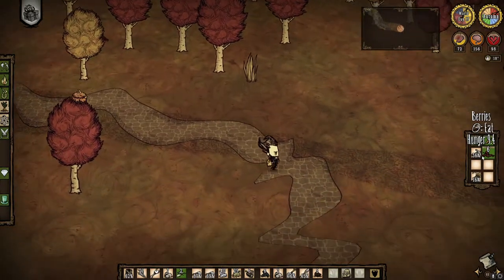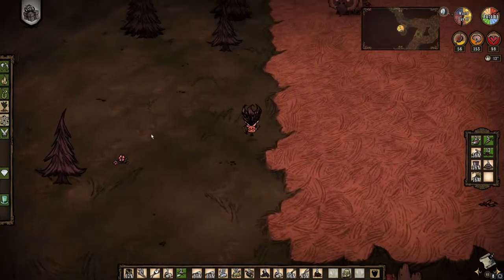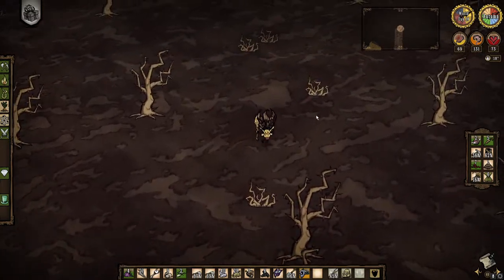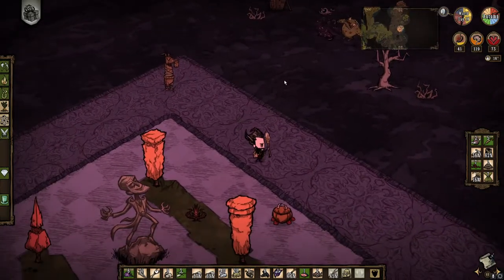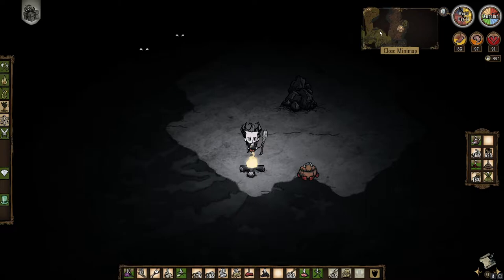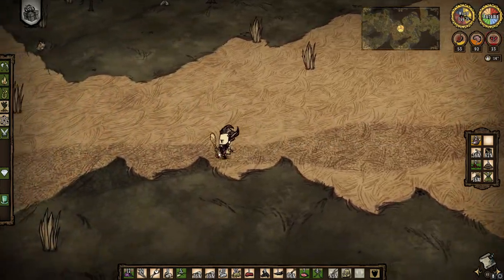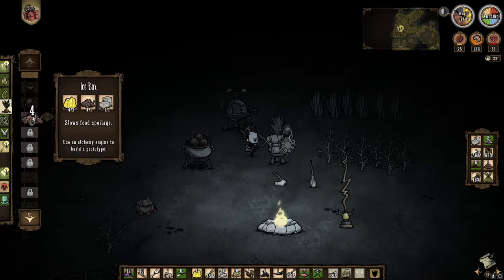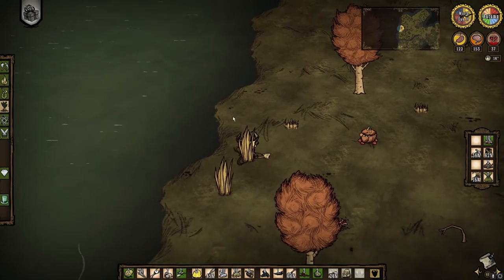Don't Starve Together Eps.4 "Horsy"